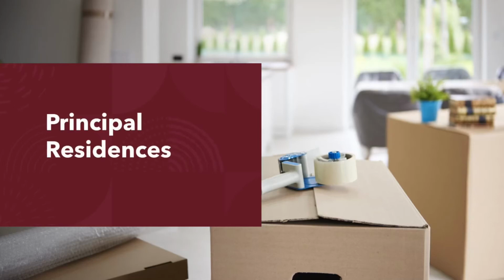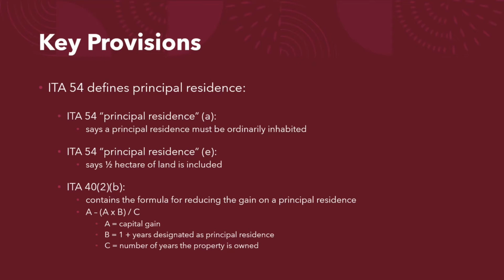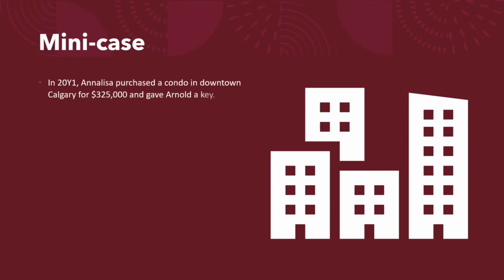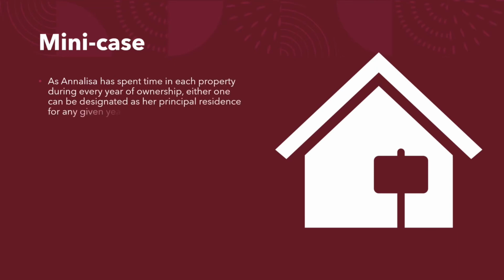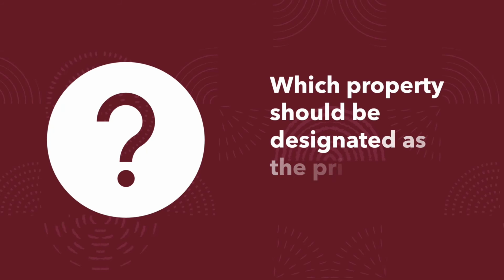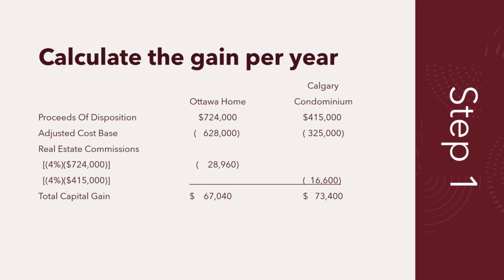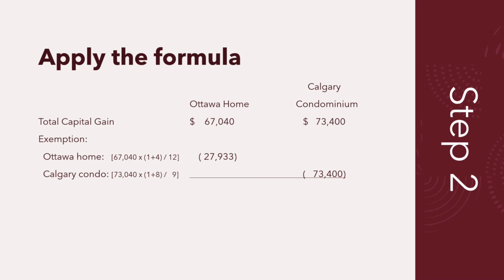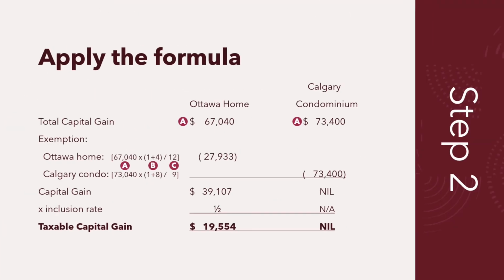Tax Time - Lab 9 - Question 2